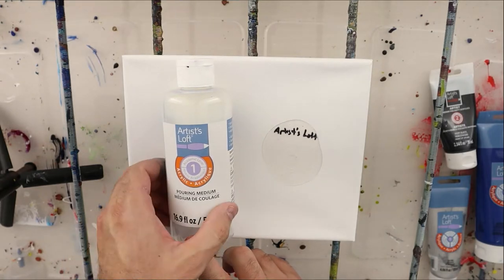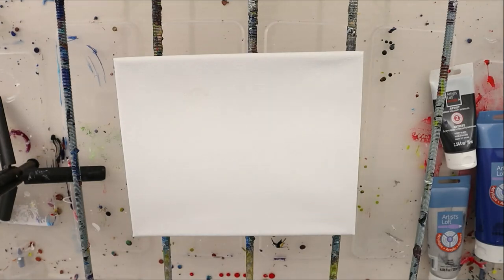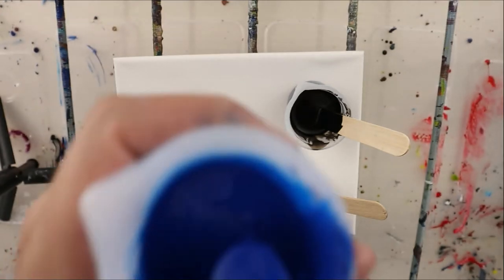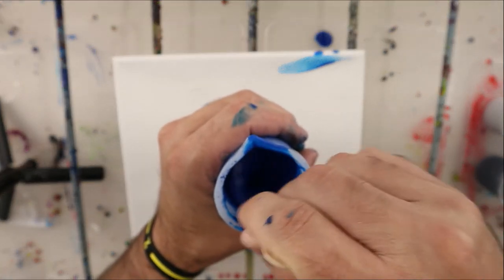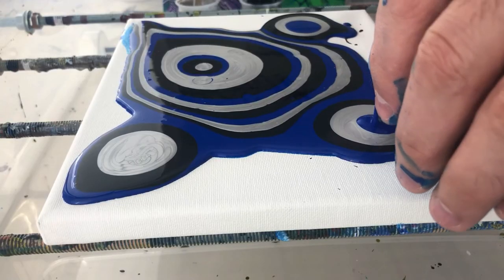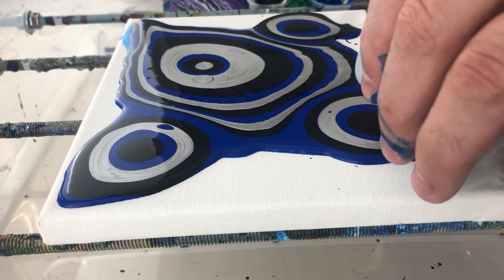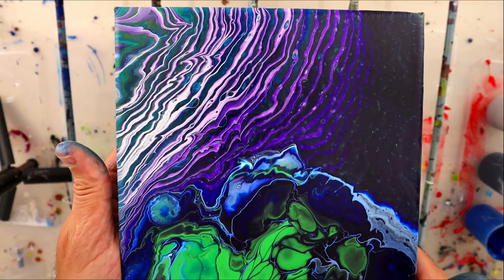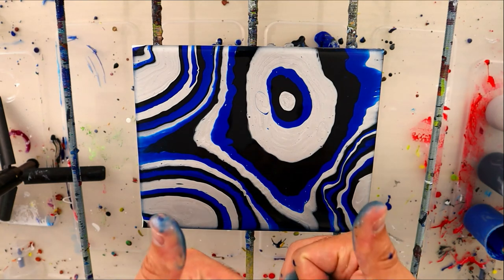Artists Loft Pouring Medium Review - You should definitely try this pouring medium!!!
The Artist's Loft Pouring Medium is a must try for a beginner acrylic paint pouring artist.  It is relatively cheap for a professional pouring medium, it mixes well, it has great color, it works well with silicone, and dries smooth and semi-gloss.

Buying this pouring medium is 8 or 16 ounces can be a bit pricey but if you buy the 64 ounce bottle with one of the weekly discounts from michaels.com - affiliate link) you can get this for a only a fraction of most other professional pouring mediums.

Sign up for the Michaels.com discounts using their iOS/Android app or via their website.

The Artist's Loft Pouring medium was in a three way tie for 3rd place in our 11 pouring medium showdown video which you can watch

Spot On Pouring Oil - Used in previous painting
*Silicone Cups*

How Much Paint to Use for an Acrylic Pour -